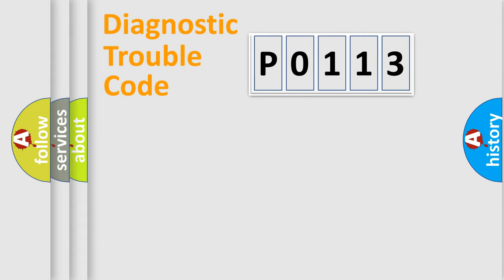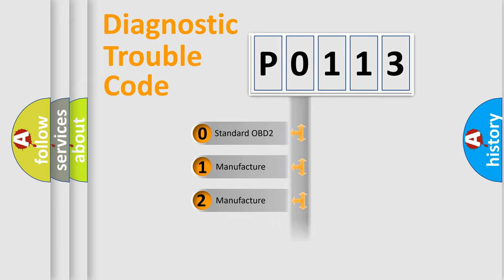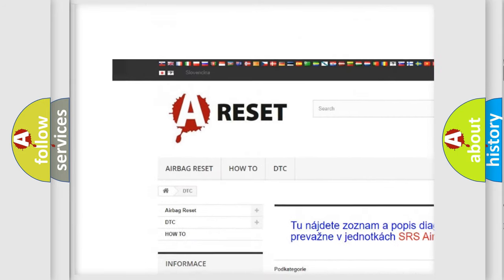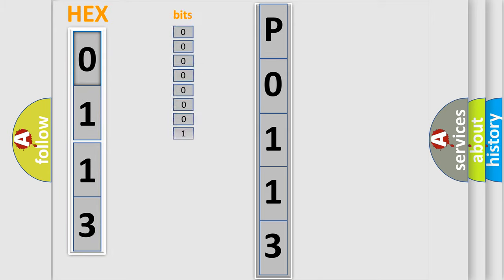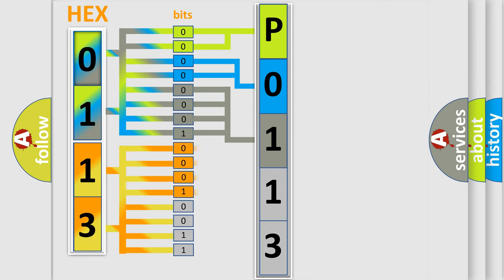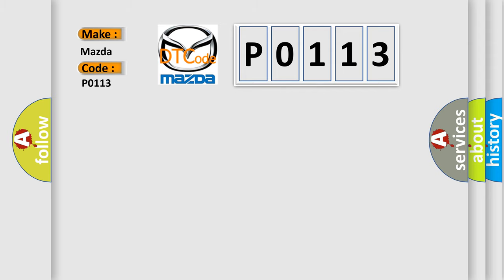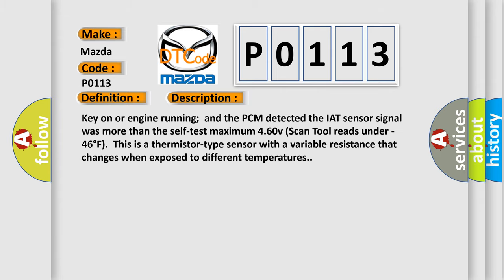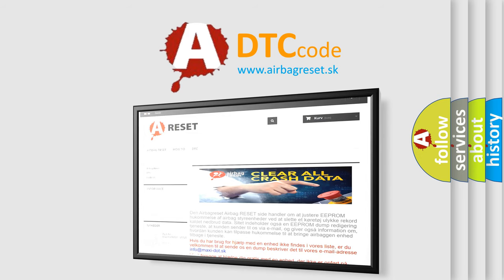DTC Mazda P0113 Short Explanation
Contents:
0:21 Basic DTC analysis according to OBD2 protocol standard.
1:48 Insight into programming
2:58 A diagnostically understandable description of the Diagnostic Trouble Code
3:05 Basic error definition

Make:
Mazda
Code:
P0113
Definition:
Intake Air Temperature Sensor Circuit High Input
Description:
Key on or engine running;and the PCM detected the IAT sensor signal was more than the self-test maximum 4.60v (Scan Tool reads under -46°F).This is a thermistor-type sensor with a variable resistance that changes when exposed to different temperatures.
Cause:
 IAT sensor signal circuit is open (inspect wiring &amp;connector) IAT sensor signal circuit is shorted to VREF (5v) IAT sensor is damaged or it has failed PCM has failed